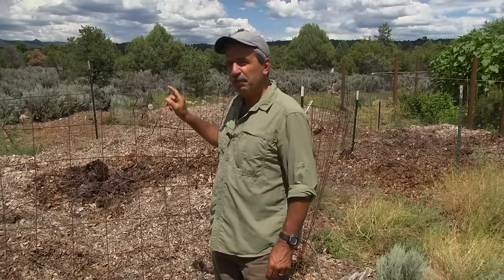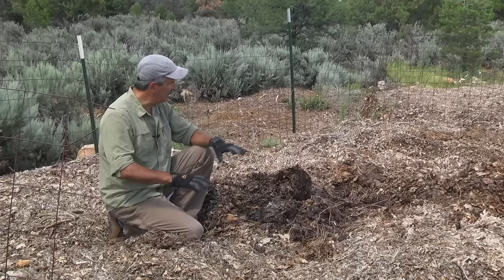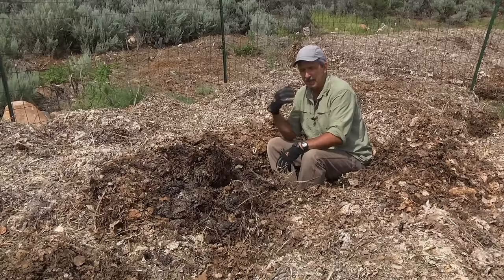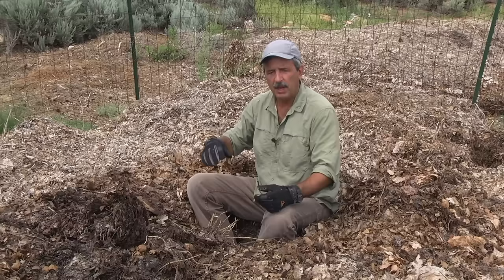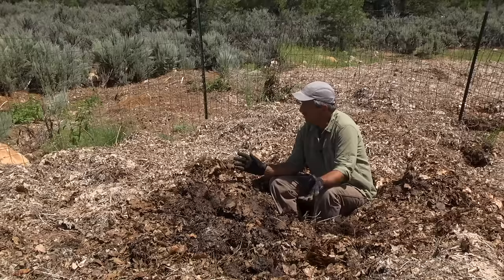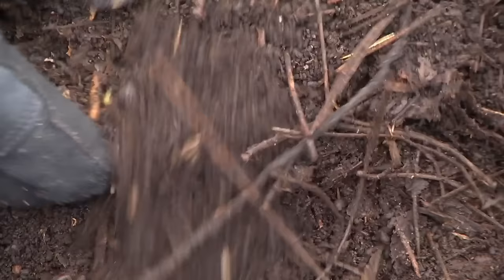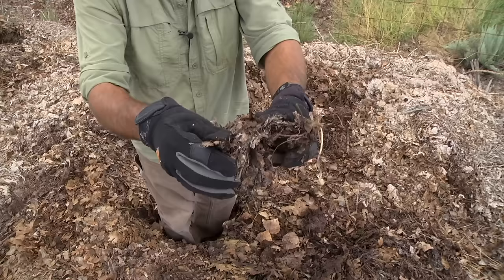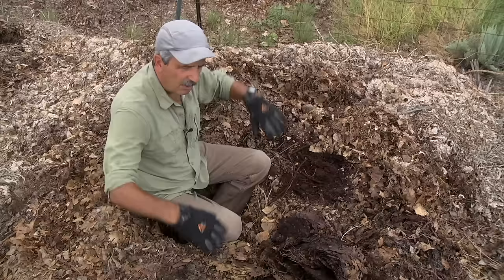WWIII Victory Garden: Tom Bartels Shares the Secret to Leaf Compost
Rich fertile soil produces more nutritious fruits and vegetables. You can create amazing mulch, compost, and leaf mold using a free resource and very little work as if you understand the secret.

In this video, Tom Bartels from GrowFoodWell.com shows us the secret to producing incredible compost using leaves that are typically disposed of in landfills every year. Best of all, Tom's method takes very little labor to produce this black gold.

To learn more about biointensive Victory Gardens visit the post written by Tom Bartels:

It is a great course for the beginner as well as someone who has been gardening for years like me. You may also be interested in learning more at The Provident Prepper with some of these great articles.

The Provident Prepper is a participant in the Amazon Services LLC Associates Program, an affiliate advertising program designed to provide a means for sites to earn advertising fees by advertising and linking to Amazon.com. This site also participates in other affiliate programs and is compensated for referring traffic and business to these companies.